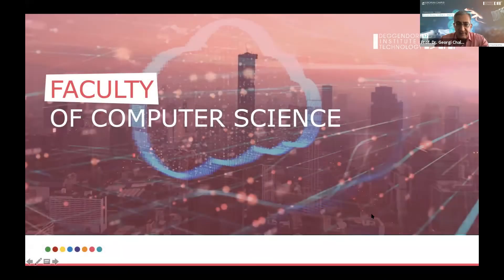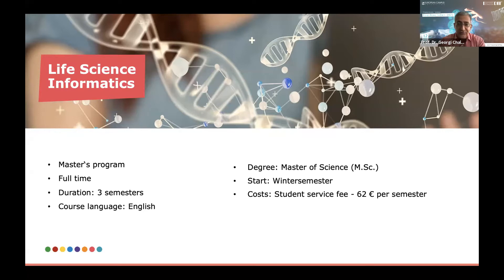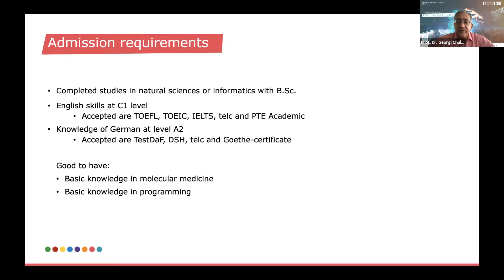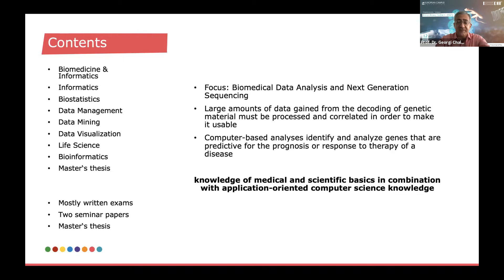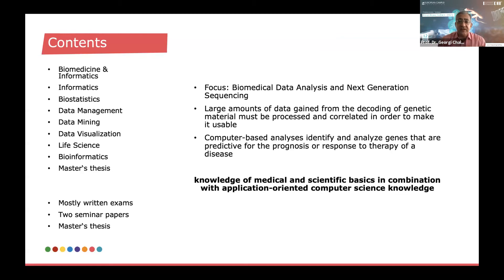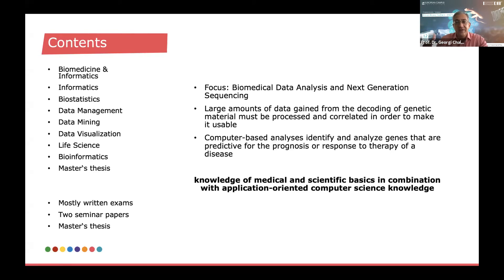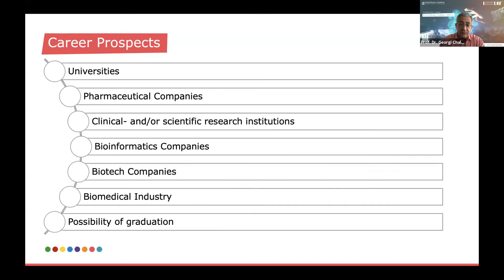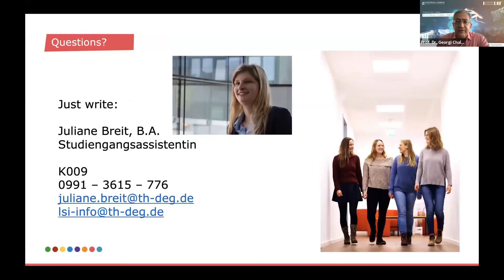M.Sc. Life Science Informatics at Deggendorf Institute of Technology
This video is a recording of the webinar "Study Digital Medicine in Germany" from June 09, 2021

Presentation:
@Deggendorf Institute of Technology : M.Sc. Life Science Informatics
presented by Prof. Dr. Georgi Chaltikyan (Program Director - Master of Medical Informatics ([MMI])